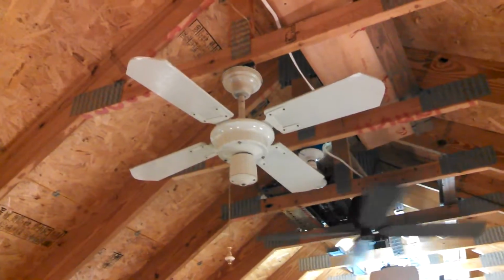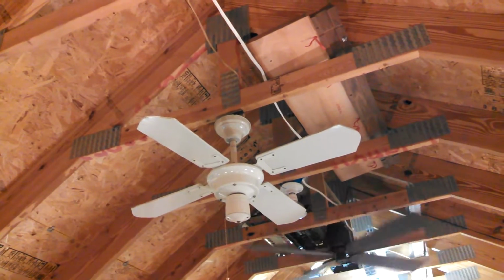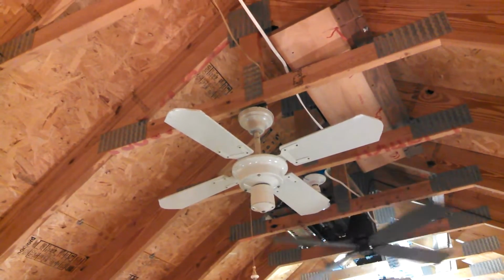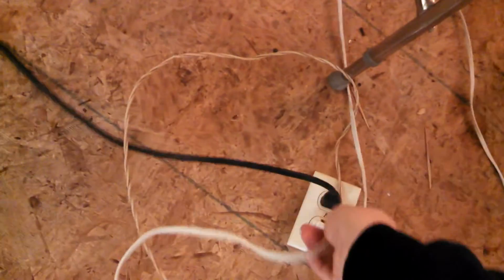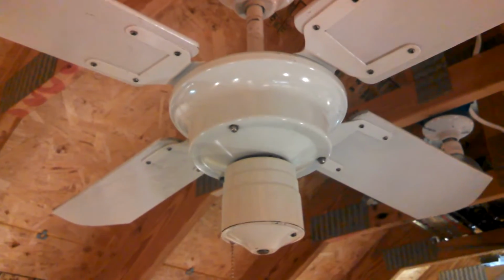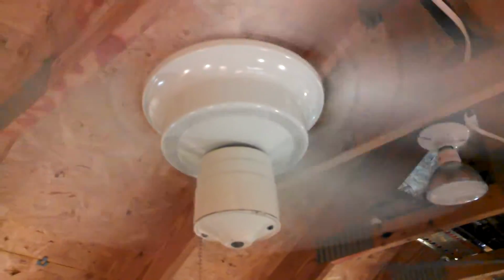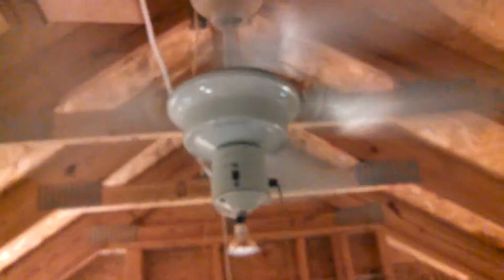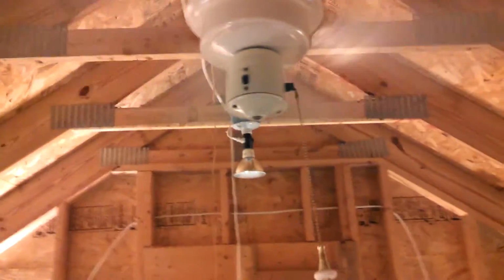Tatung? 36" Caribbean Breeze style Ceiling Fan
. Not sure of the label, could be Tatung, Moss Caribbean Breeze, Toastmaster, or others.  Tested with a variety of controls and the amp meter.